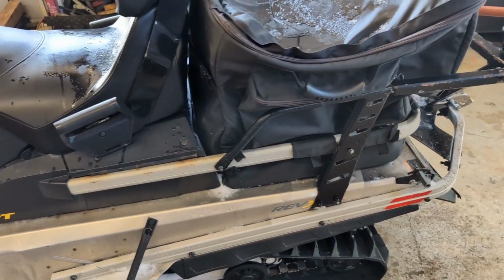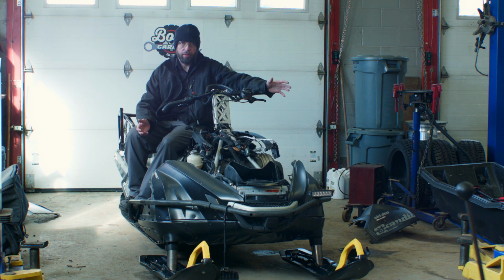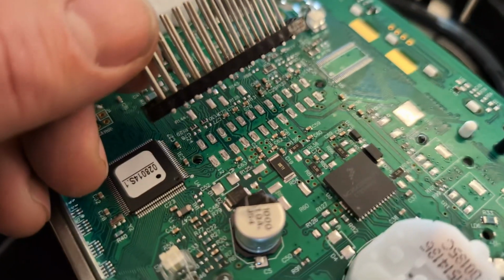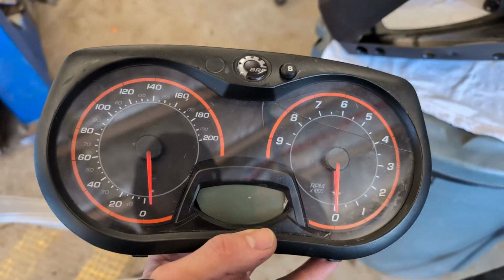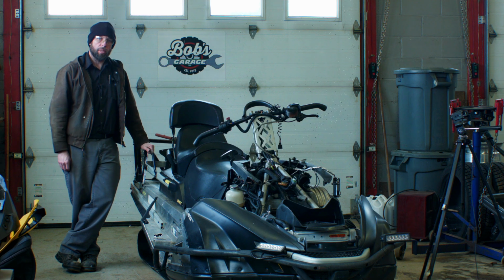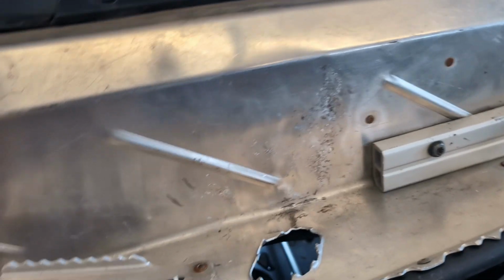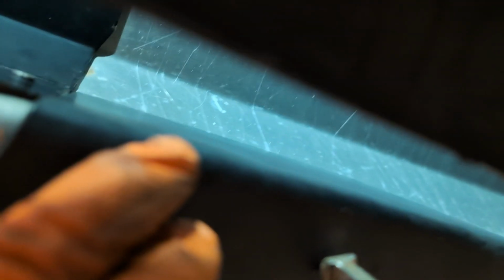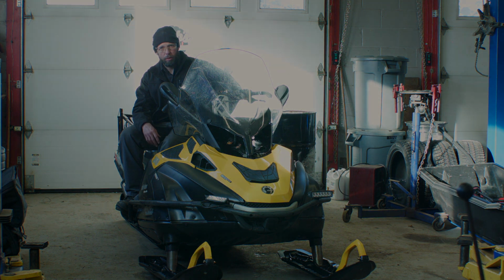2015 Skandic SWT Bent Tunnel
What happens when your Skandic hits a pressure crack.
We try to fix this Skandic that went airborn.

0:00 Intro
1:57 It's broken
2:29 Headlight
3:11 Cluster
6:30 Panel
7:15 Tunnel repair
16:26 Some results